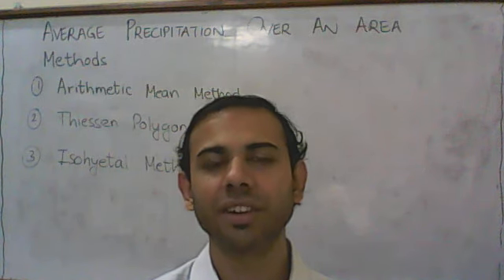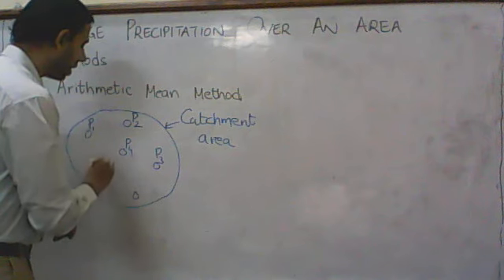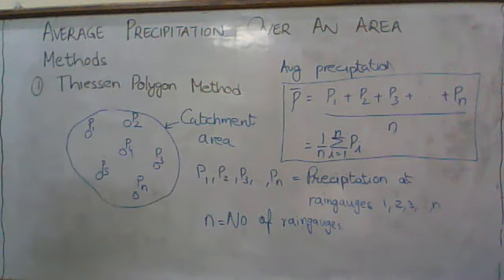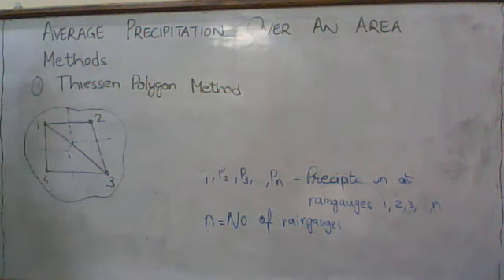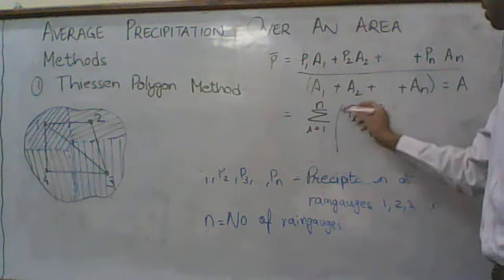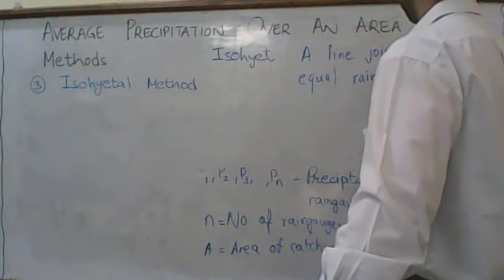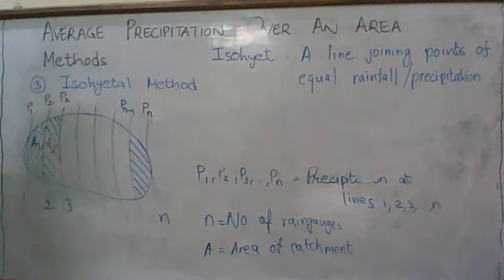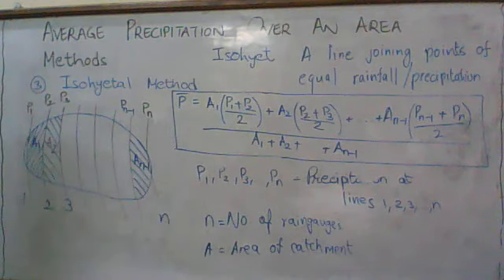Average precipitation over an area